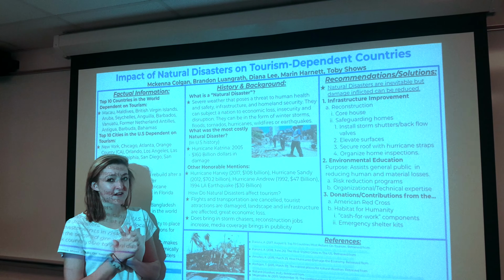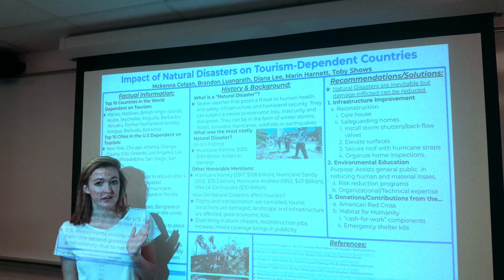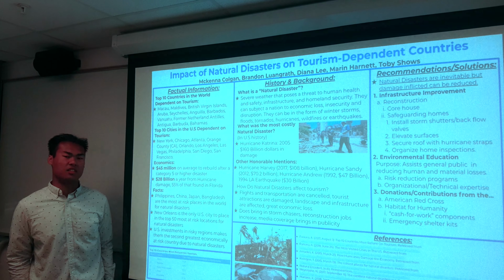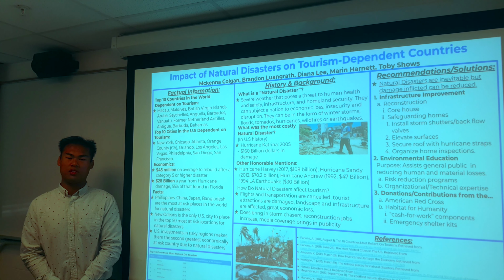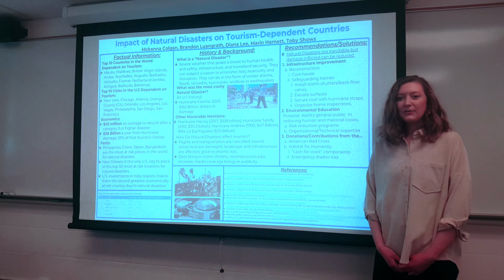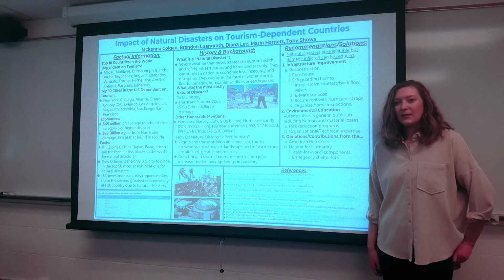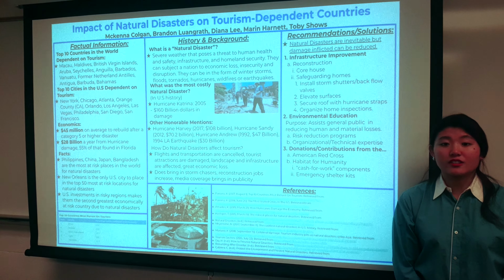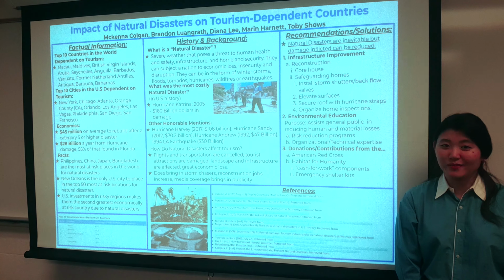PRT 238 - Impacts of Natural Disasters on Tourism-Dependent Areas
A presentation for PRT 238 discussing the  impacts of natural disasters on tourism-dependent areas.

Group members: Mckenna Colgan, Marin Harnett, Diana Lee, Brandon Luangrath, and Toby Shows